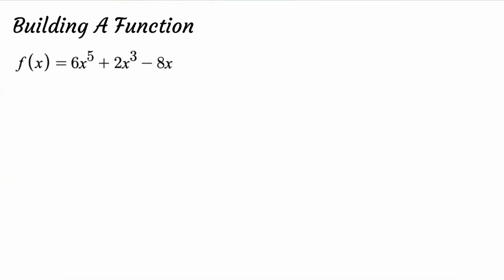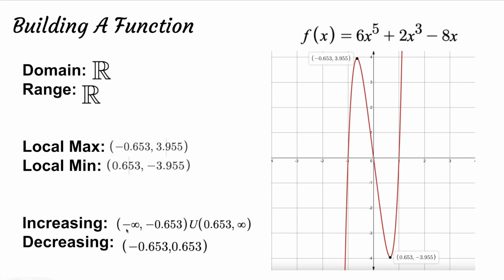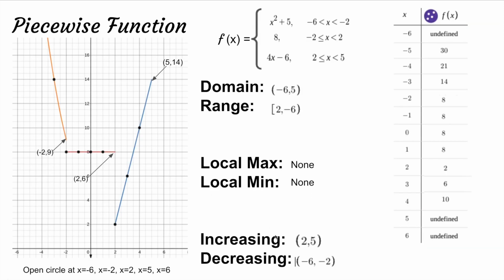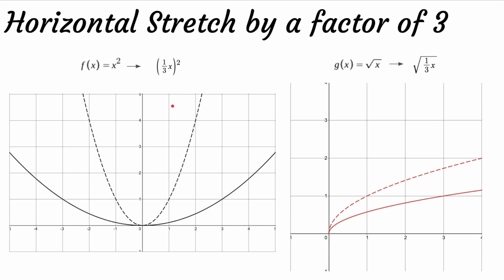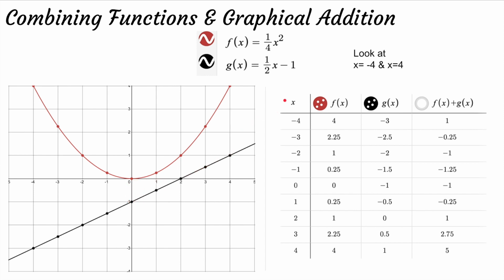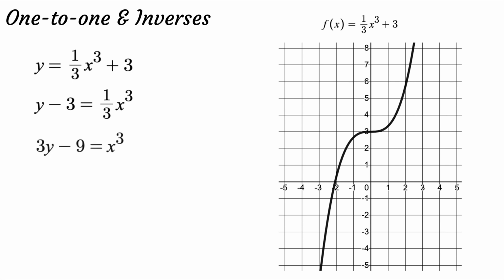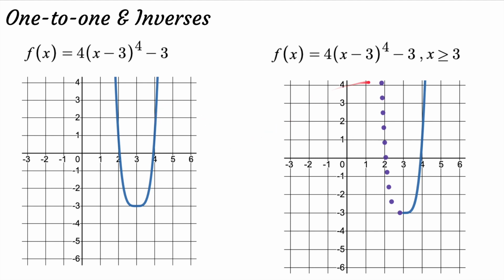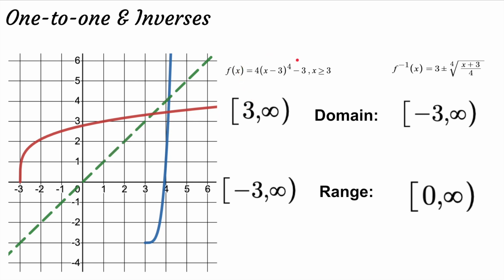Chapter 2 Assessment: Pre-Calc